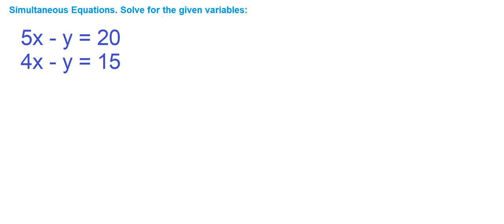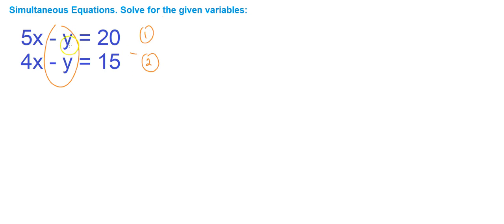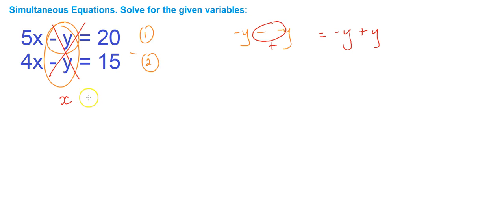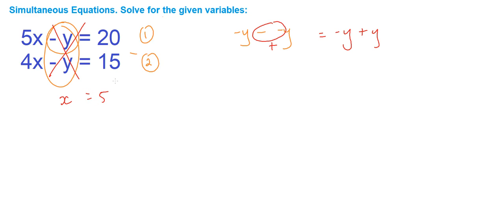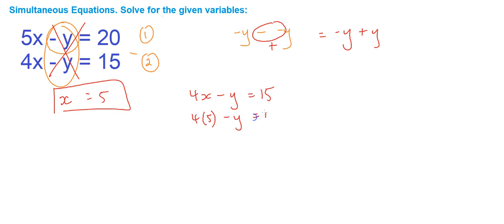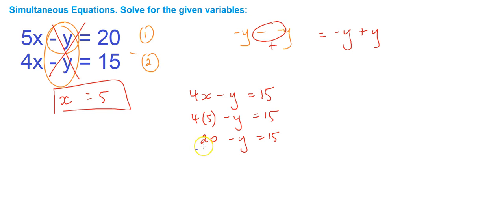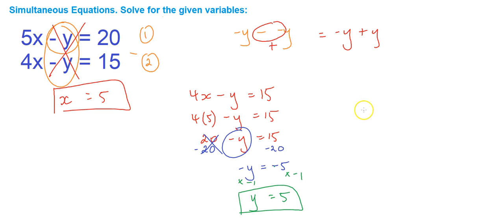ALGEBRA - Equations, simultaneous equations Tutorial 6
Step-by-step! A simple tutorial to show how to solve simultaneous equations, including how to set out your working clearly.